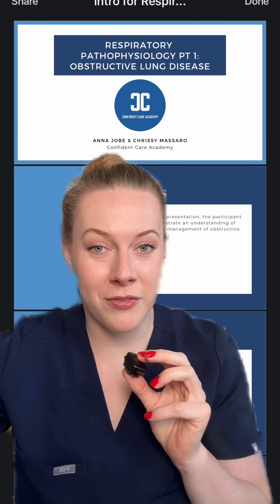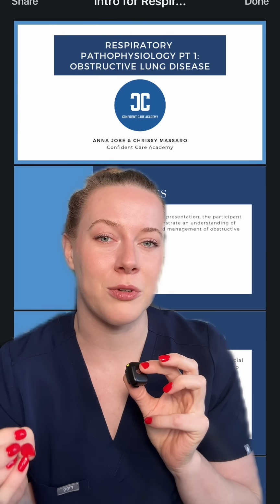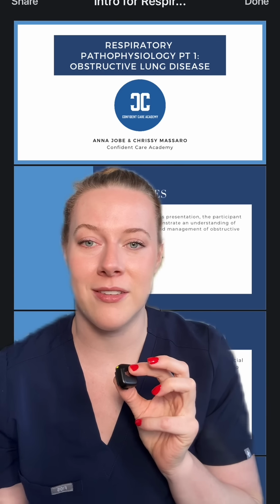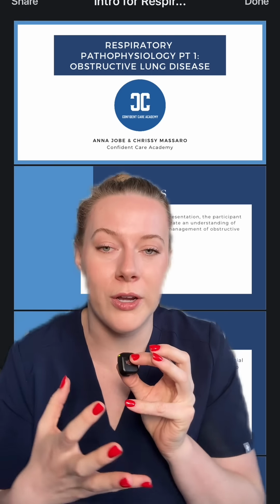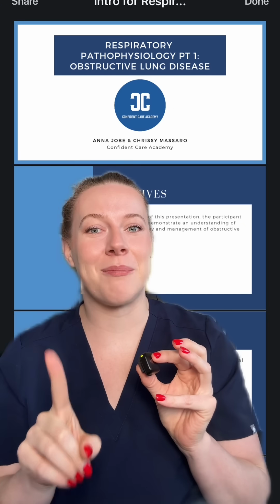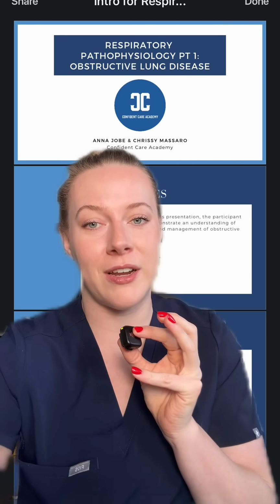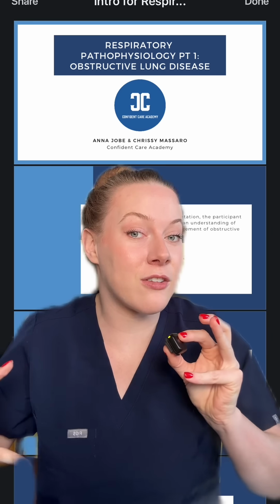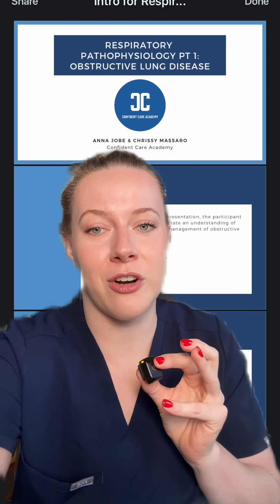Compliance vs. Resistance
What topics consistently were a bit confusing for you as a trainee?